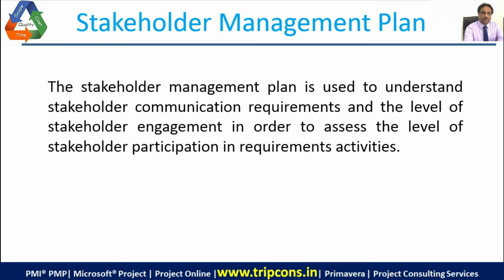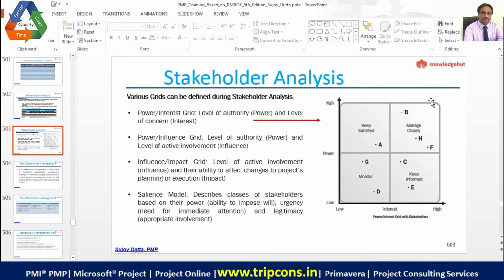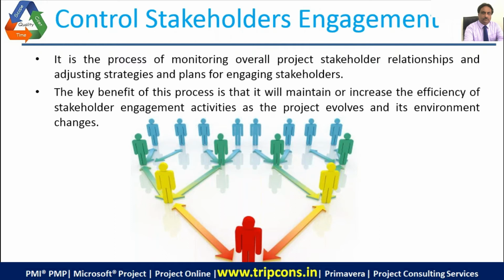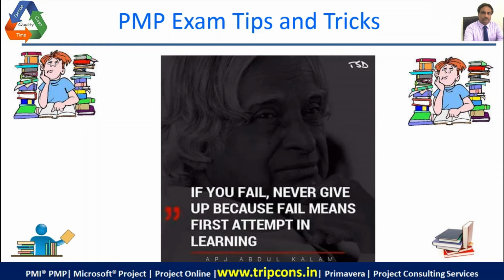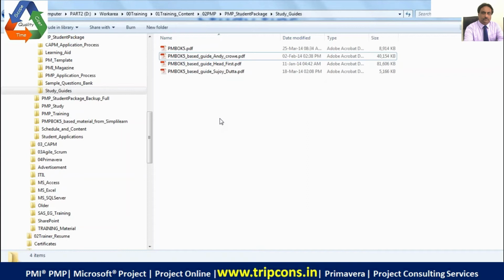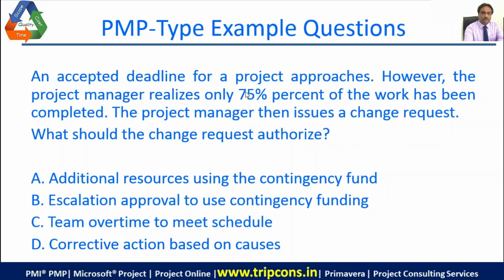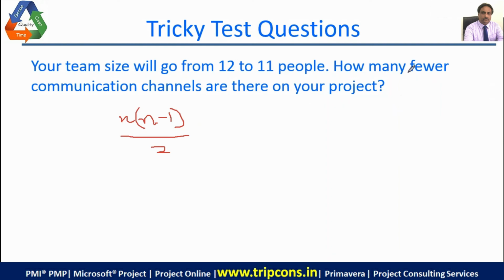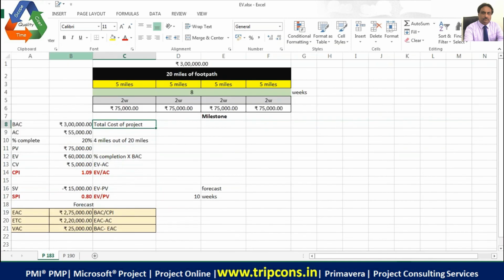PMP Stakeholder Management Plan by Sujoy Dutta, PMP, MCP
PMP | MS Project | Project Online | Primavera | Training | Consulting | Implementation | Hand Holding